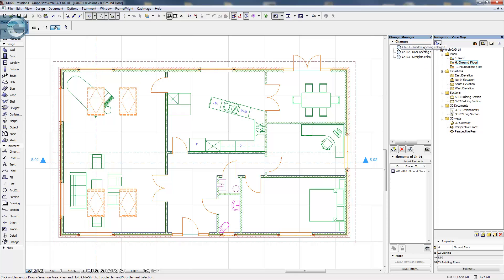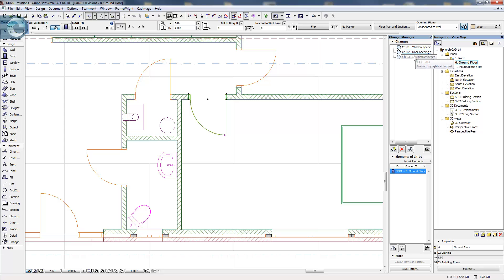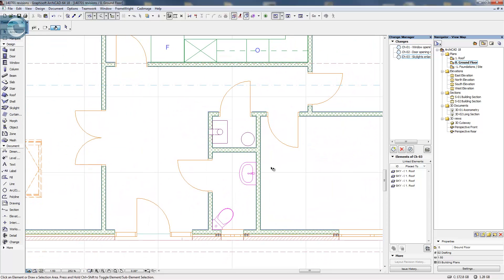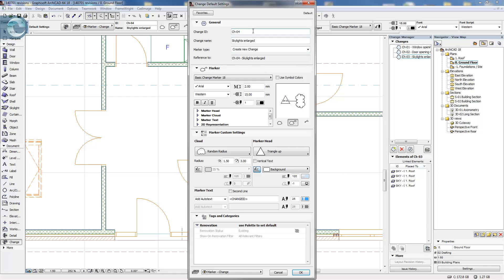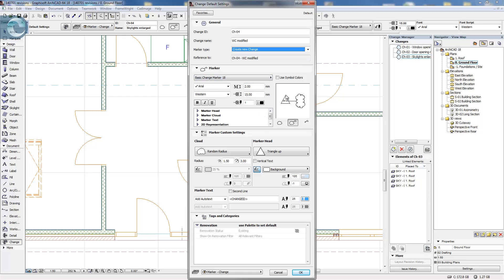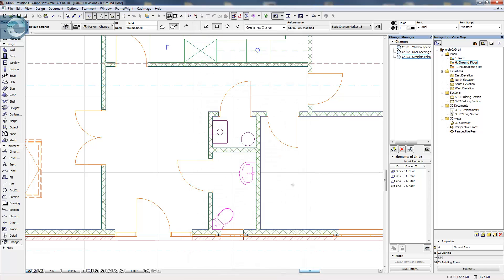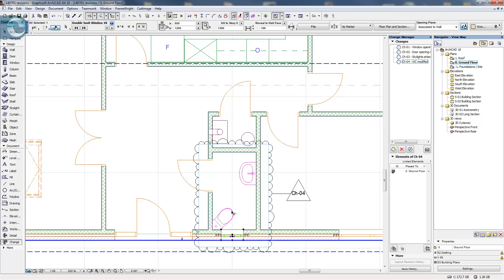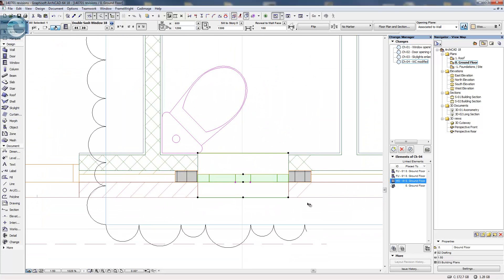ArchiCAD 18: Revision Tools with Ken Good (Part 3)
This is the third instalment in Ken's series where we take a look at the new Revision Management Tools tools of ArchiCAD 18.